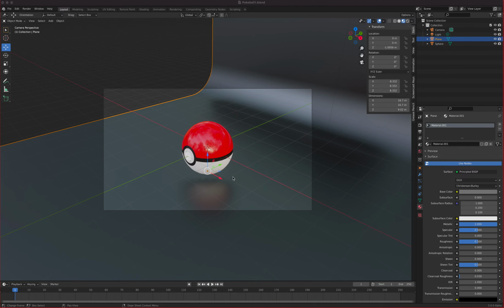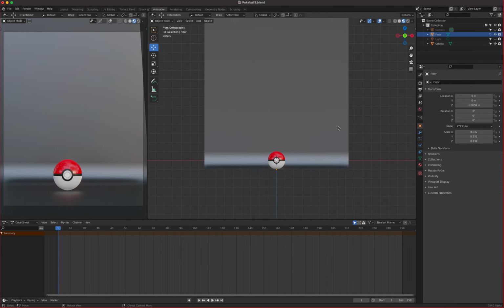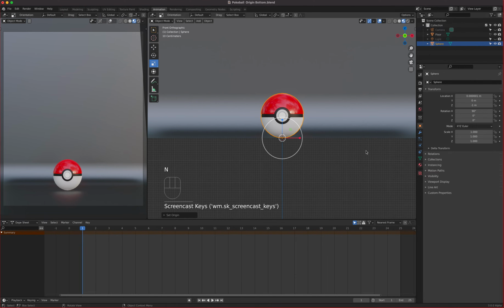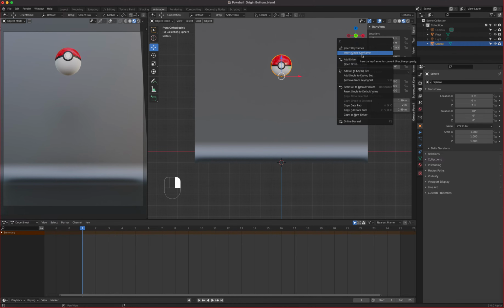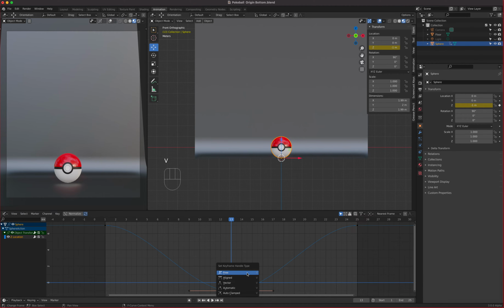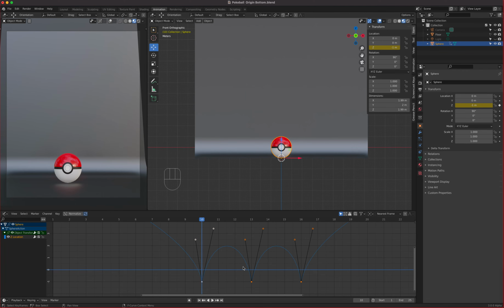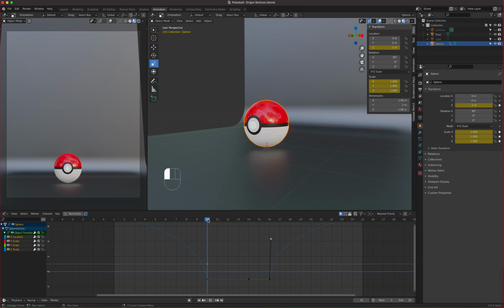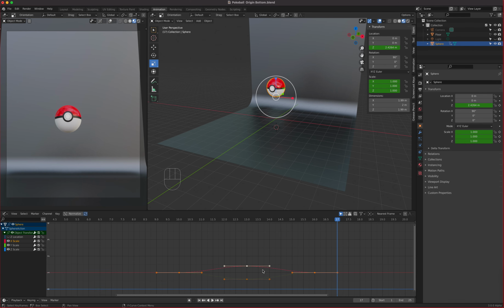Blender 3D Bouncing Ball Lesson using Transform Tools Part 1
Blender 3D Bouncing ball Lesson series.